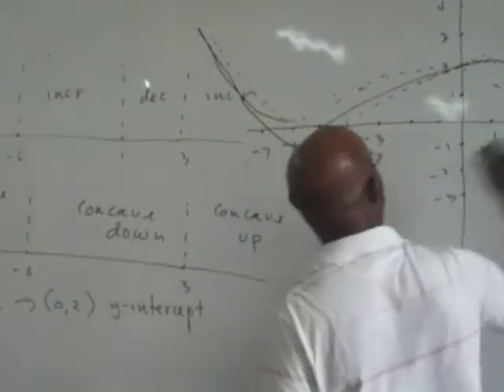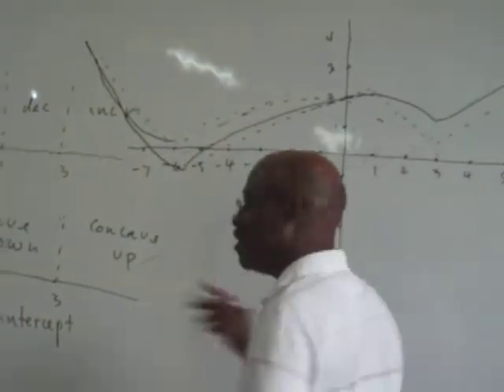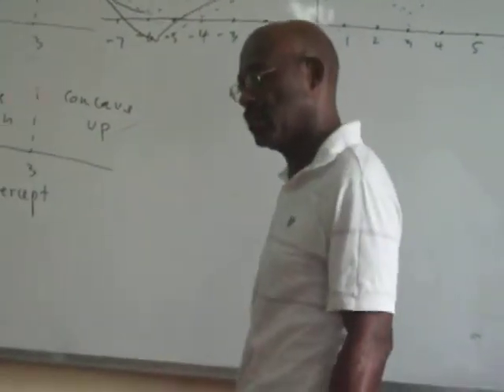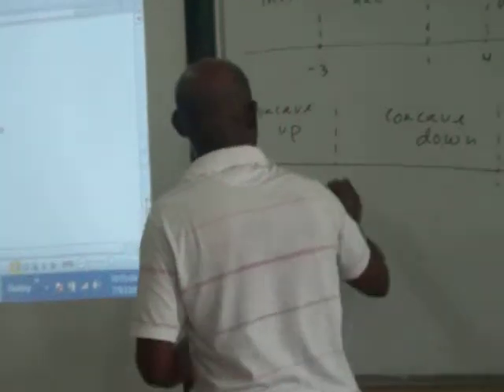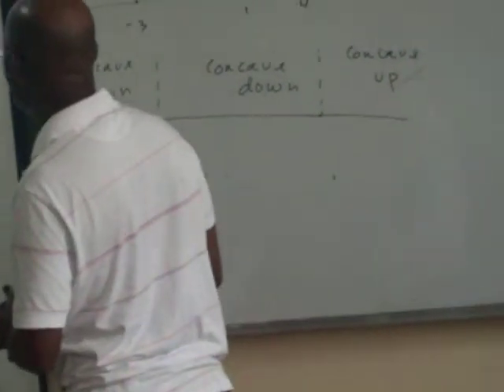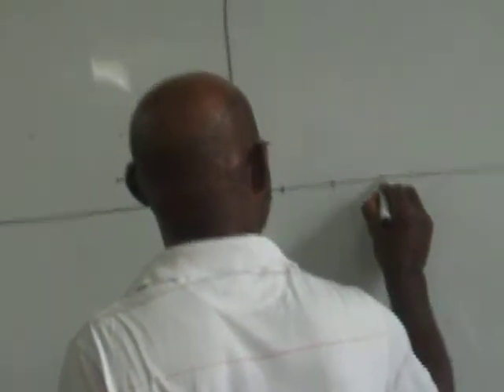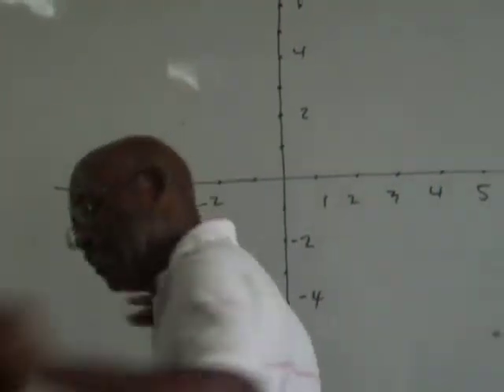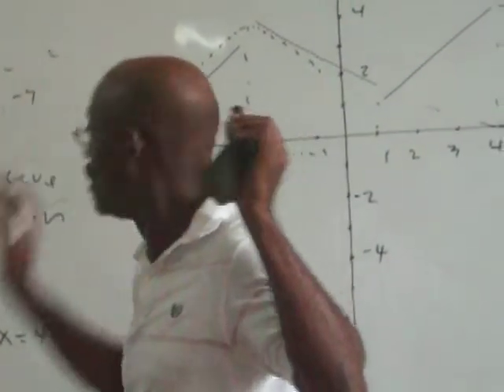Curve Sketching Using Critical and Inflection Points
Teaching Calculus to some of the most brilliant Math Students of Liberia